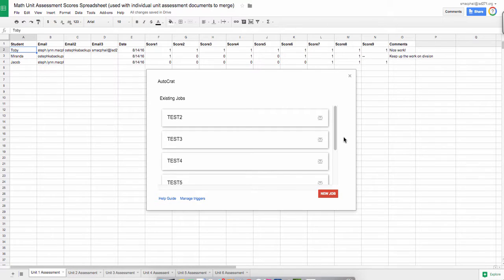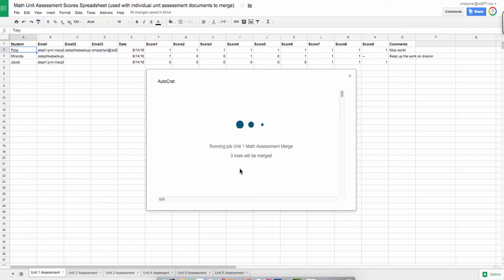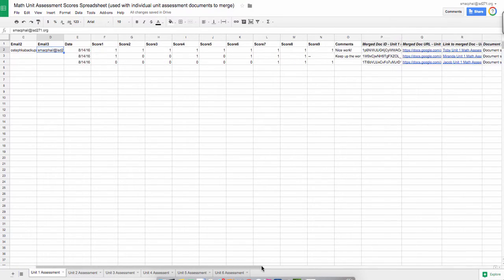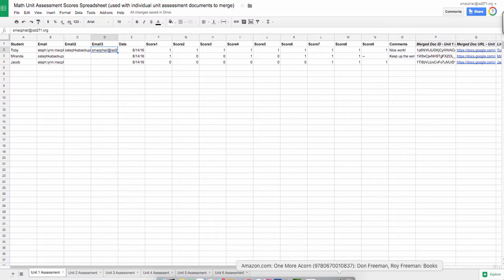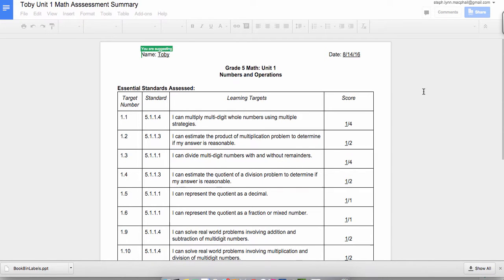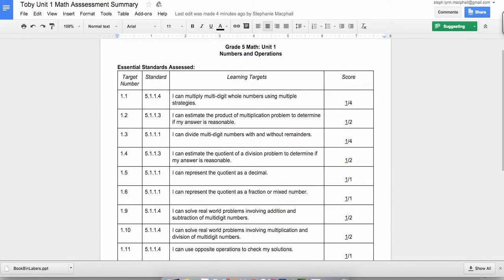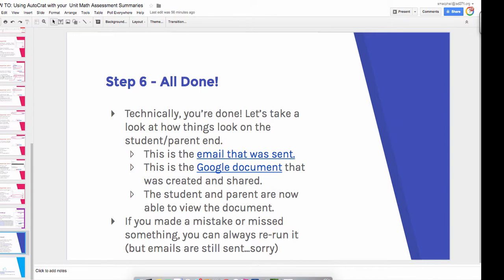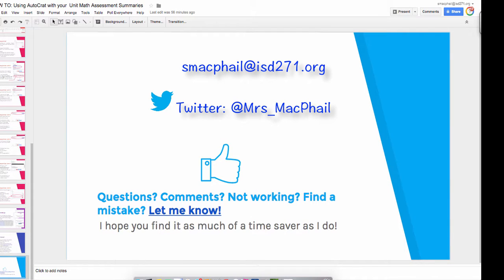AutoCrat How To-Running The Merge and The Final Product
Users will learn how to run the set up merge job and see the final product.